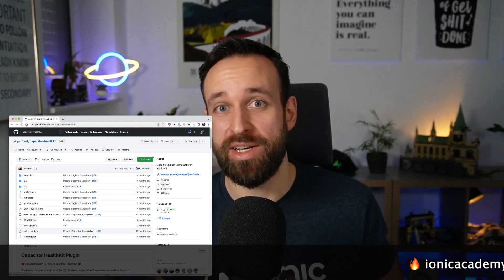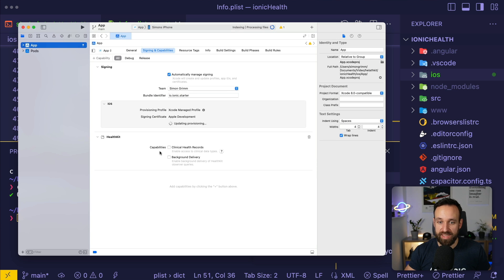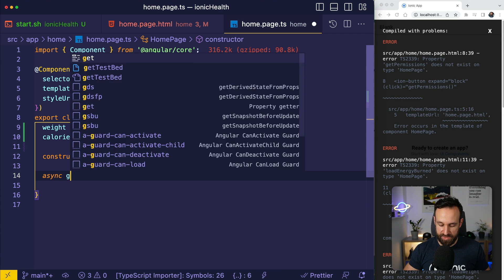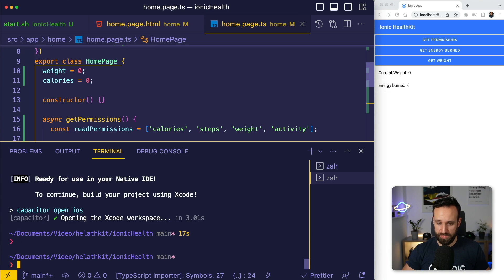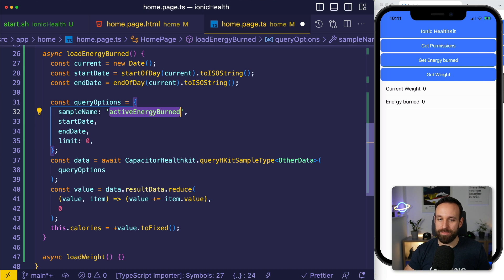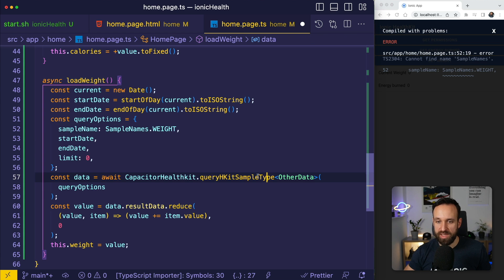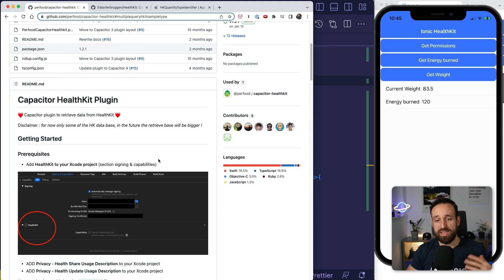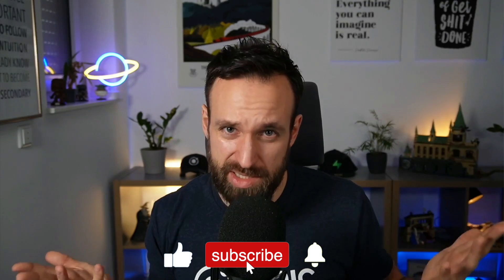Using iOS HealthKit with Capacitor in Ionic Apps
Learn to access iOS Health data with Capacitor from your Ionic app!